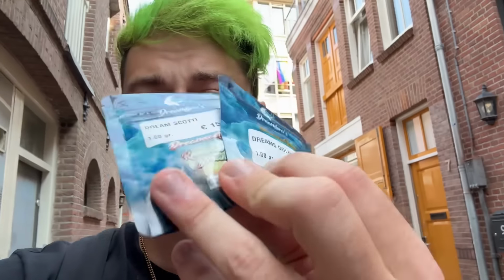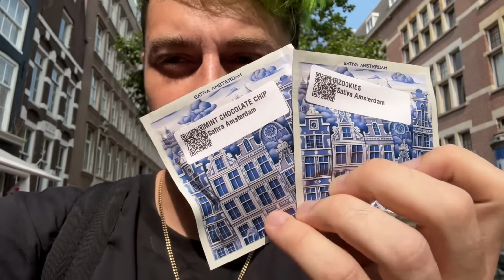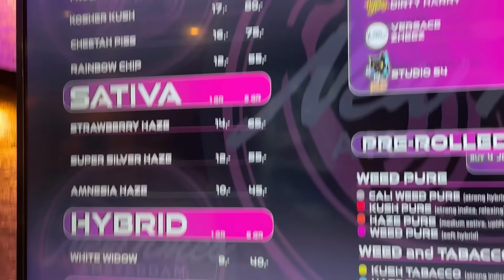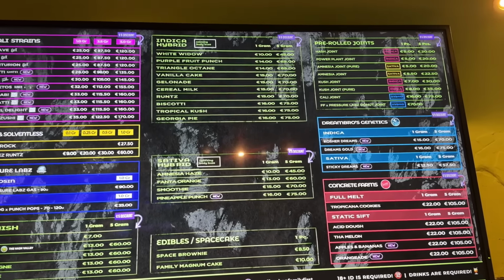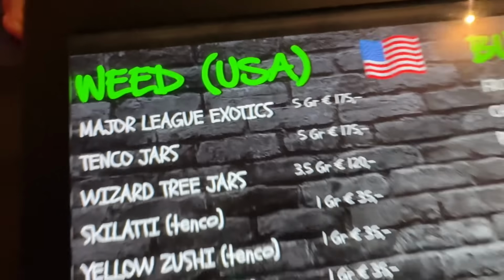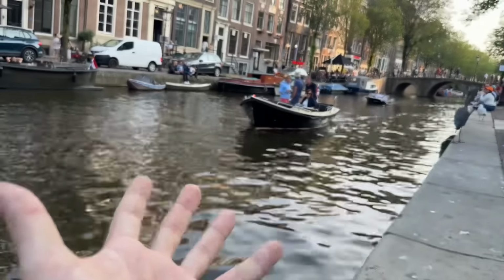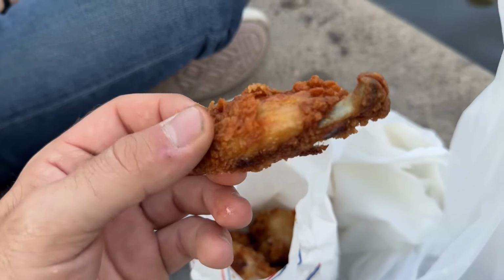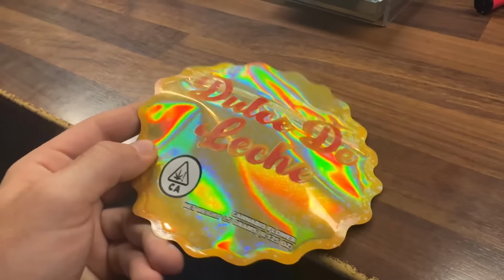Cheap VS Expensive In Amsterdam